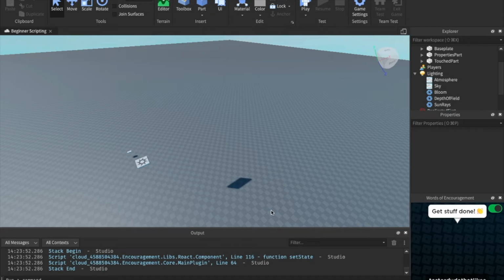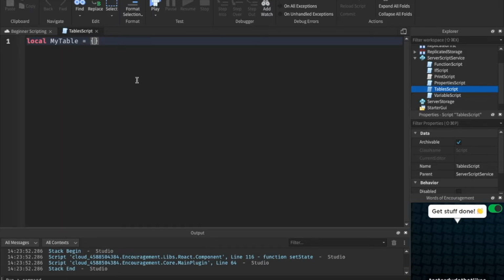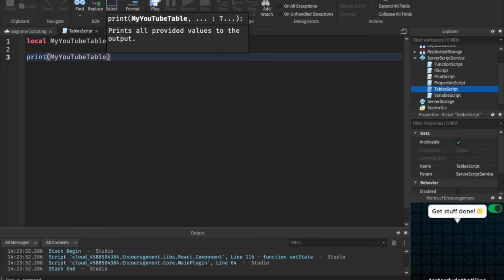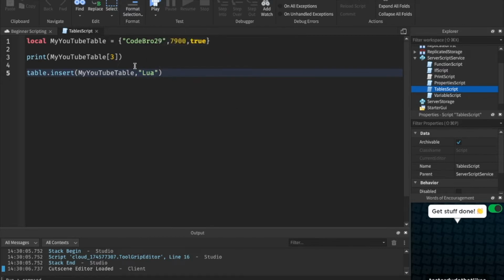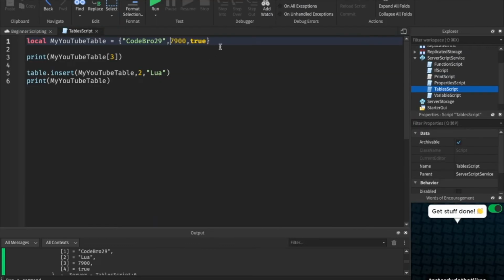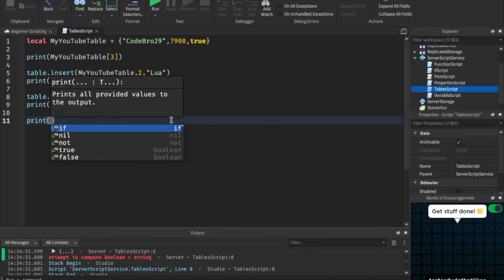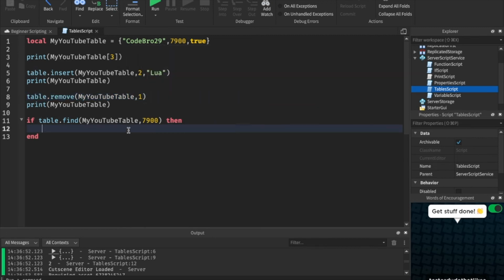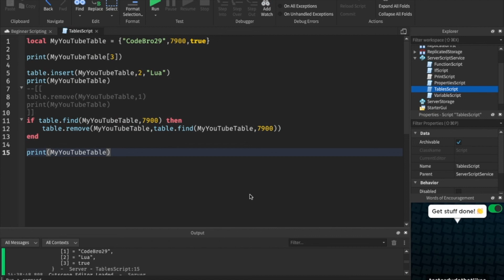How To Script On Roblox 2022 - Episode 6 (Tables)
Welcome to part 6, tables!  Tables are vital when working with players, game objects, etc. so you aren't going to want to miss this episode.  Enjoy! :D

Timestamps -[
0:00 - Intro
0:17 - What are Tables?
1:00 - Writing Tables
3:51 - table.insert
5:28 - table.remove
6:17 - table.find
9:25 - Outro